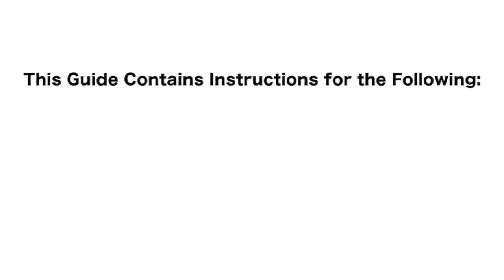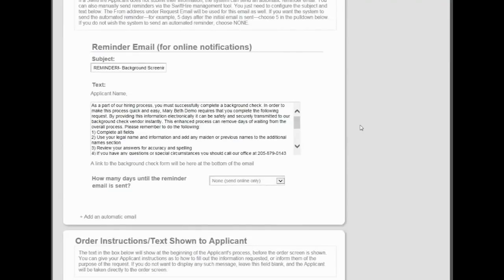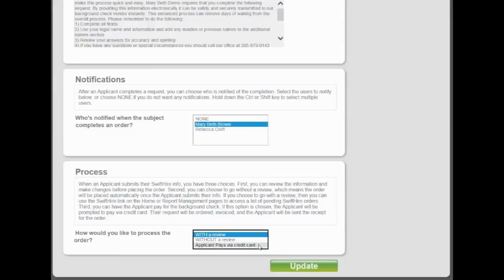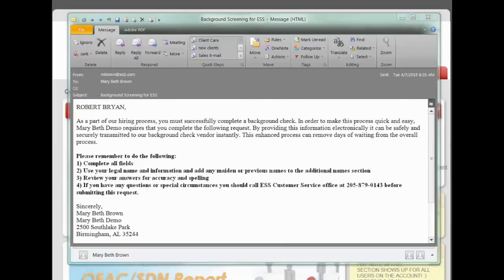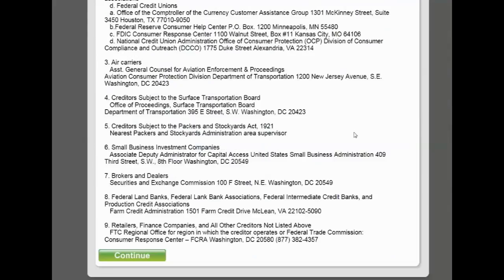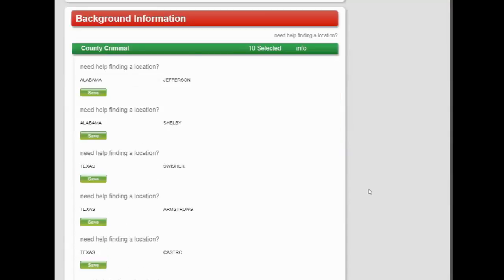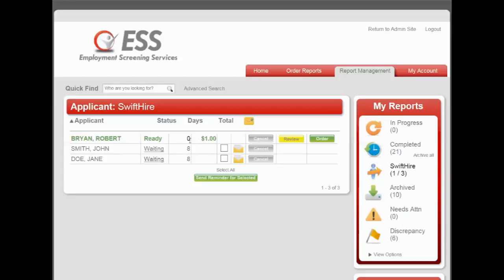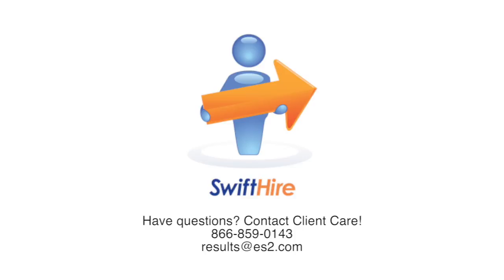SwiftHire Training Video